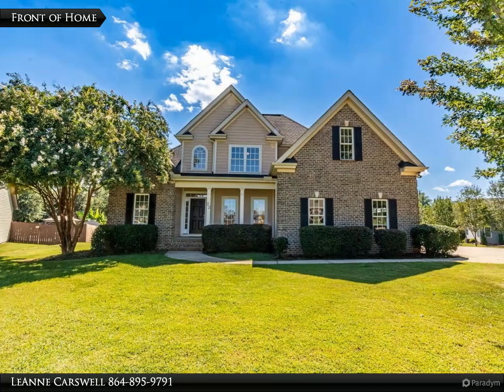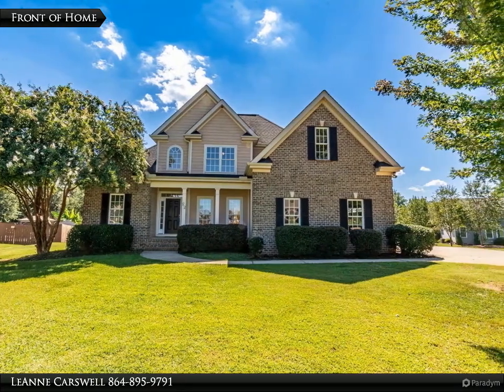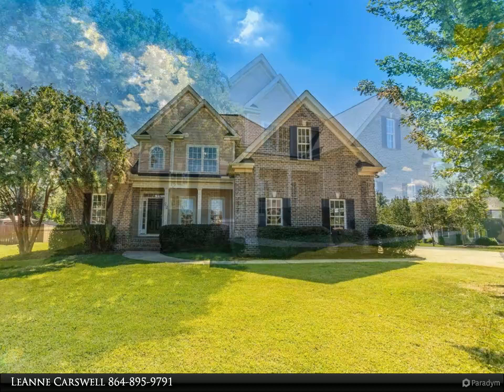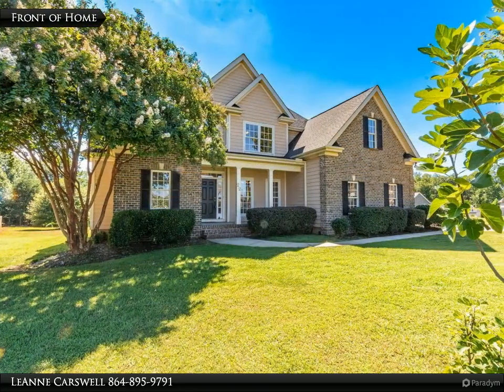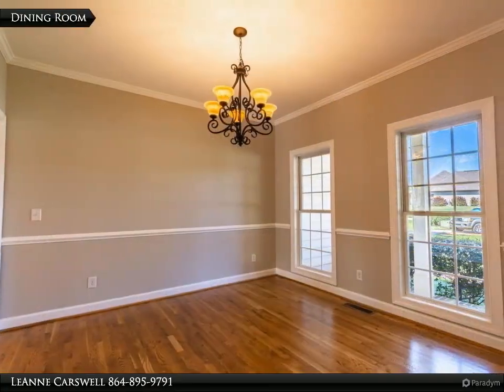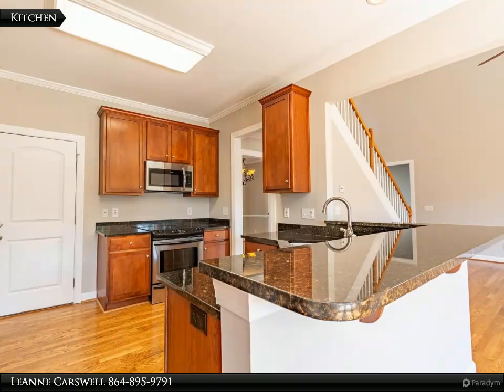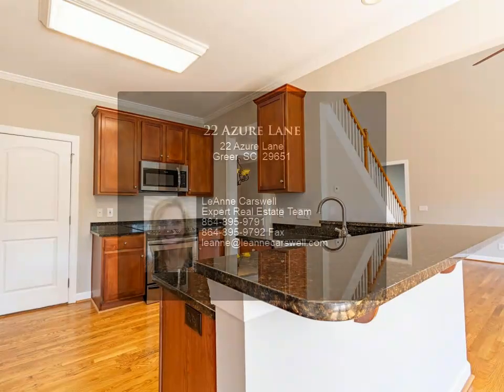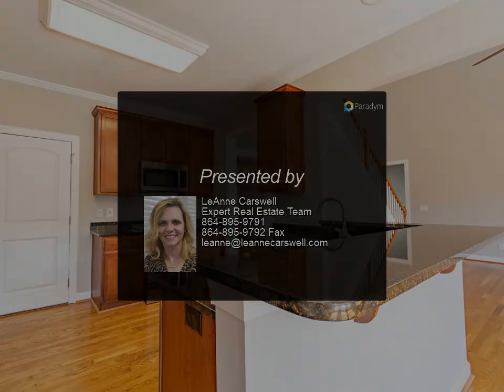22 Azure Lane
This SINGLE FAMILY, TRADITIONAL house sits on a HALF ACRE lot, nestled in a CUL-DE-SAC. Built in 2008, the 3 BED, 2.5 BATH home looks as if it were BUILT YESTERDAY! The house features FRESHLY PAINTED INTERIOR, ALL NEW CARPET, CROWN MOLDING, 9 ft+ CEILINGS, A 2 STORY FOYER, OPEN FLOOR PLAN, BACK DECK for enjoying the summer time, and TALL WINDOWS to allow NATURALLIGHT. Plus, NEWLY FINISHED WOOD FLOORING THROUGHOUT THE HOUSE WITH CARPET IN THE BEDROOMS! The SIDE ENTRY, 2-CAR ATTACHED GARAGE leads into the KITCHEN, where cooking is made easy! GRANITE COUNTERTOPS, A PANTRY, NEW BUILT-IN MICROWAVE, AND BAR AREA OVERLOOKS INTO THE BREAKFAST AREA and AIRY LIVING ROOM. A SPACIOUS laundry room sits in the corner and offers OVERHEAD CABINETRY. The LIVING ROOM boasts a BEAUTIFUL CEILING FAN that hangs from the VAULTED CEILING and a MARBLE, GAS LOG FIREPLACE with SPOTLIGHTS above for minimal or extra light. MASTER BEDROOM provides NATURAL LIGHT, TRAY CEILINGS, CEILING FAN, and a MASSIVE WALK-IN CLOSET that connects through the BIG BATHROOM. Relax and enjoy the SEPARATE SHOWER or the JETTED TUB with a BEAUTIFUL, FROST DETAILED WINDOW ABOVE. The upstairs OVERLOOKS the living area and 2 bedrooms along with a BONUS ROOM await you. The LARGE DECK leading to the BACKYARD offers a GREAT AMOUNT OFSPACE and is perfect for outdoor activities or spending time with friends and family! There is a little bit of space for everyone in this home, so come see this property before it's too late!!!

LeAnne Carswell
Expert Real Estate Team